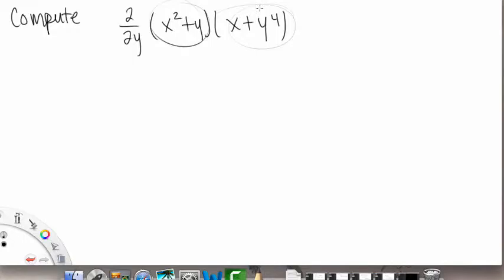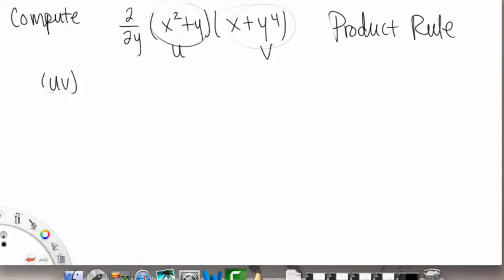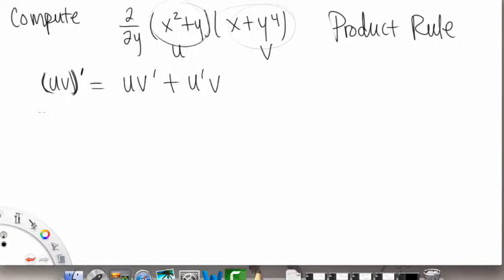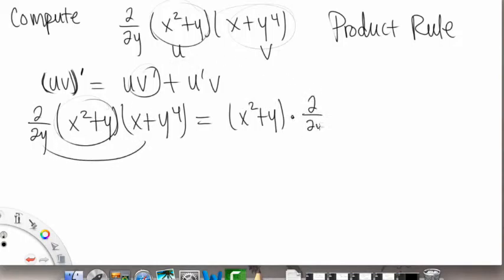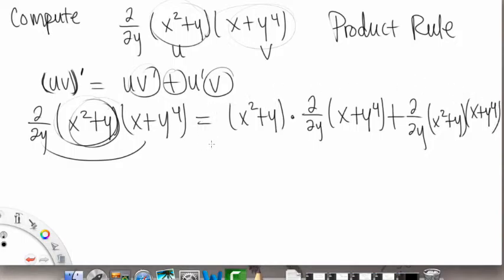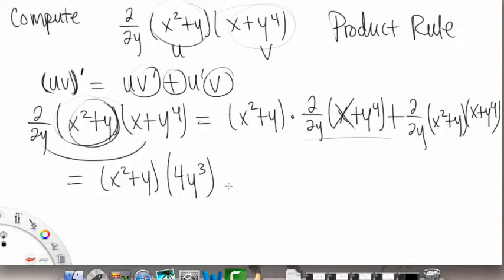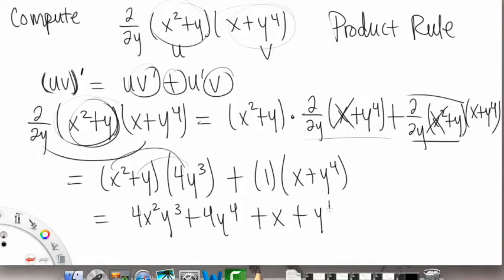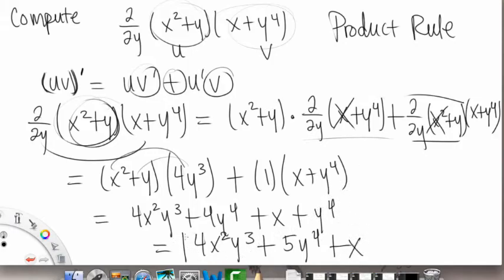Partial Derivatives | Example 1 | Multivariable Calculus for Sci & Eng | Griti